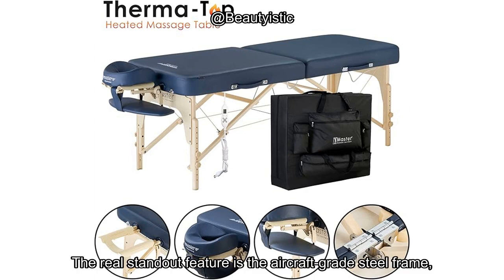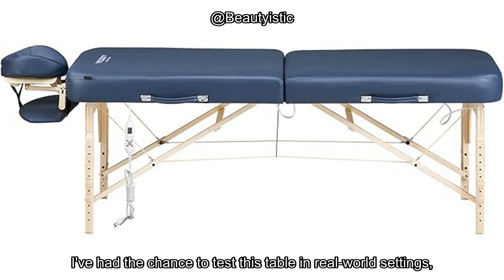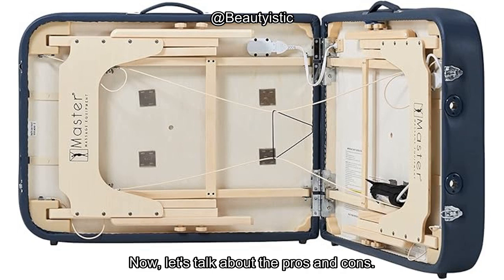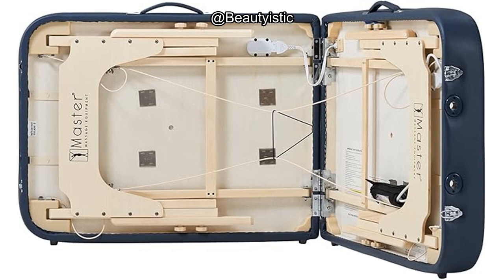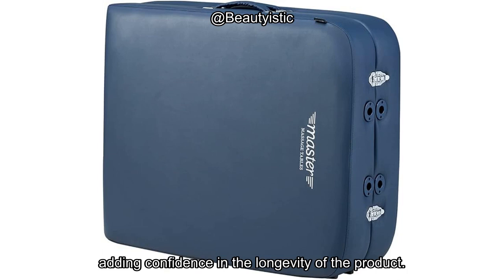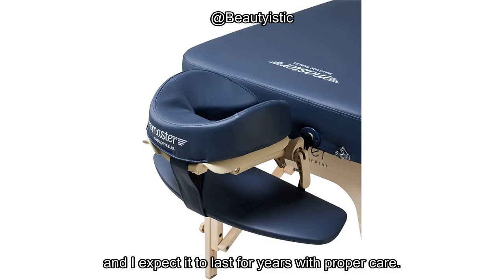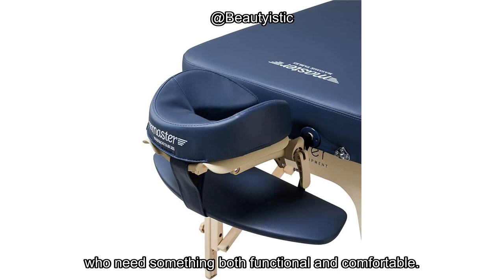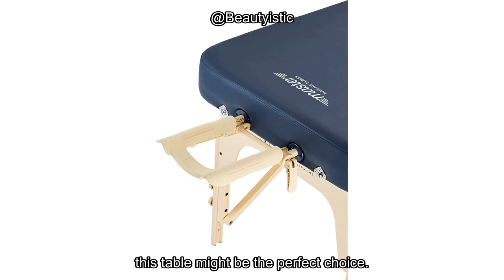Master Massage 30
Master Massage 30" Full Size Phoenix Therma Top Portable Massage Table Package (Built in Heating Pads)- Esthetician Bed- Folding Foldable Beauty Salon Tattoo Facial Lash Bed with Heated Top

These links could earn us a commission if used, without any additional expense on your part.

Welcome to Beautyistic! In today’s video, we’re diving deep into the Master Massage 30" Full Size Phoenix Therma Top Portable Massage Table Package, an innovative beauty bed designed to provide ultimate comfort and functionality for professionals in the spa, beauty, and wellness industries. If you’re looking for a versatile, durable, and comfortable massage table that can handle long hours of use while offering relaxation for your clients, this video is for you. We’ll explore its standout features, real-world performance, and whether it truly delivers the value it promises.

What you’ll learn in this video is exactly how the Phoenix Therma Top Portable Massage Table performs in everyday settings. From its aircraft-grade steel frame to its built-in heating pads, this beauty bed offers a luxurious experience with added comfort. We’ll break down the memory foam cushioning, adjustable height settings, and the convenience of its foldable design, which makes it easy to transport without sacrificing stability. If you’re a beauty professional seeking a reliable and comfortable treatment table, you’ll get all the insights you need to decide if this is the right choice for your practice.

In this review, we’ll cover:

Product Overview: A breakdown of the table's key features, including its multi-layer foam, adjustable height, and sturdy frame.

Real-World Performance: We’ll discuss how this table holds up during real treatments, with a focus on comfort, ease of use, and practicality.

Pros and Cons: A balanced look at the table’s strengths and any potential drawbacks, based on real-world testing.

Value for Money: Does the price justify the features and performance? We’ll break down whether this table offers solid value for your investment.

Final Verdict: Is this table worth adding to your spa or beauty salon? Who will benefit the most from using it?

If you’re a professional in need of a high-quality massage table or a beauty bed for treatments like facials, lashes, or tattoos, this review will help you make an informed decision about whether this product meets your needs.